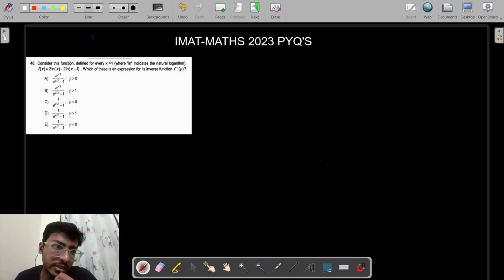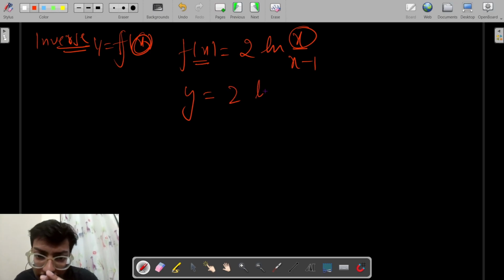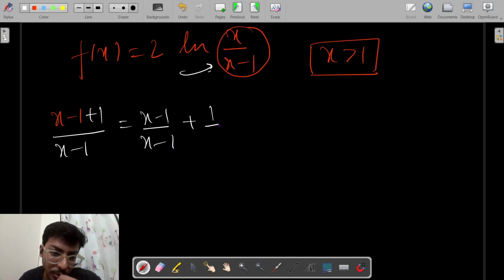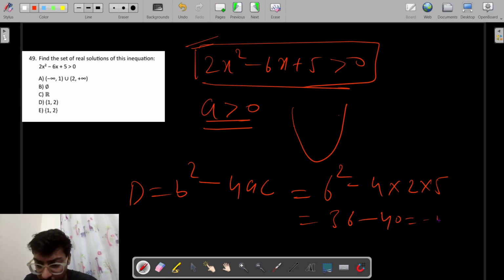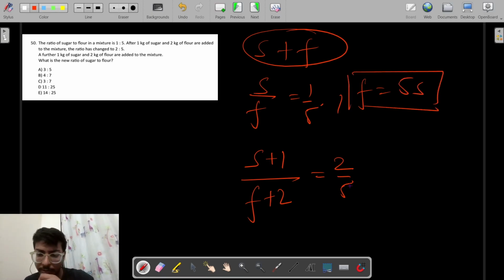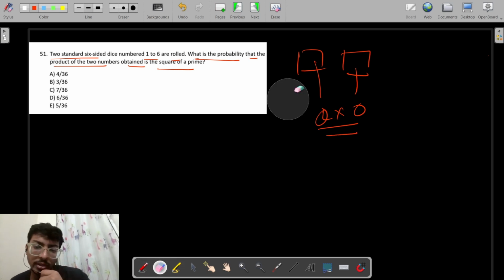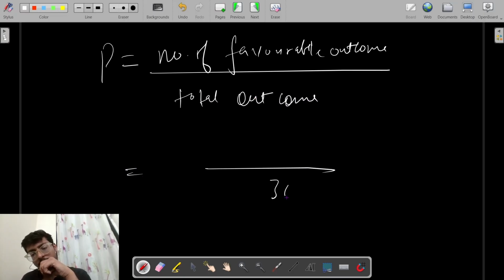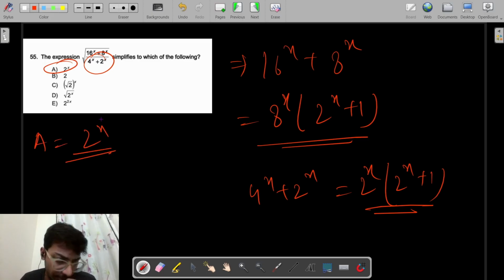IMAT 2023 Maths | Previous Year Question Paper Solutions | Step-by-Step Explanation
Are you preparing for IMAT 2023? 🚀
In this video, we solve IMAT Maths Previous Year Questions step by step with clear explanations. This will help you understand the exam pattern, question types, and smart solving tricks to boost your score.

👉 What you’ll learn in this video:
✔️ IMAT 2023 Maths question paper discussion
✔️ Complete step-by-step solutions
✔️ Important concepts and shortcuts for IMAT exam
✔️ Preparation tips for high accuracy & speed

📚 Perfect for students preparing for:

IMAT 2023 (International Medical Admissions Test)

Medical entrance exams requiring strong Maths & Logic